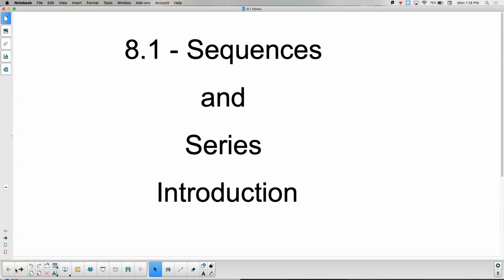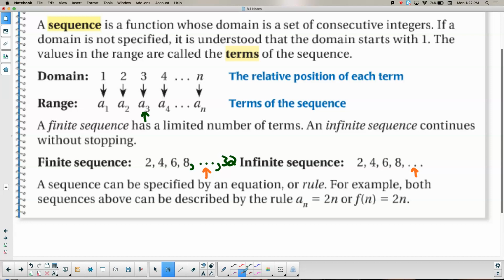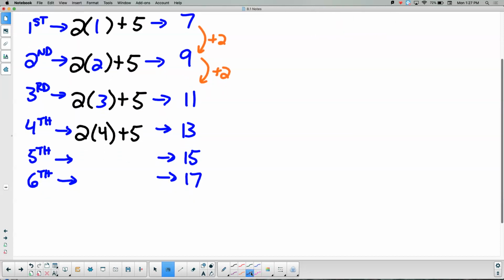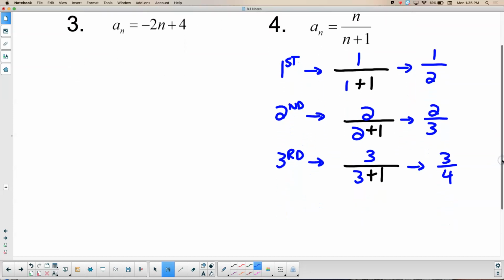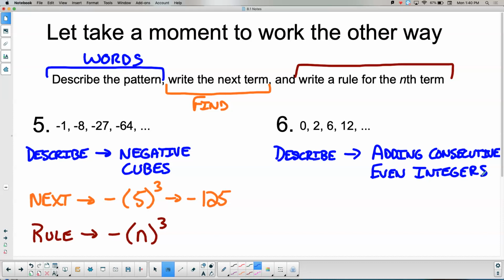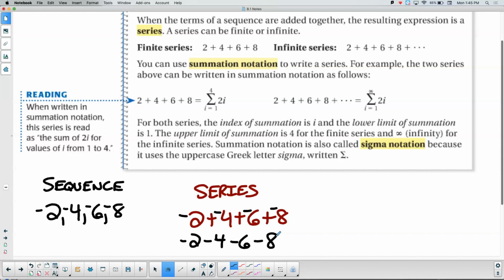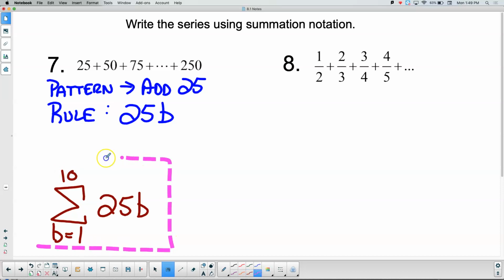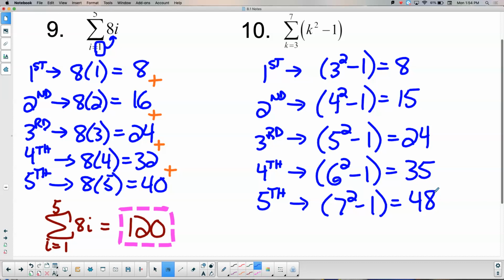M Feb. 24 - 8.1 Notes